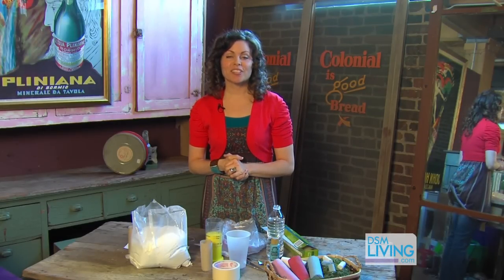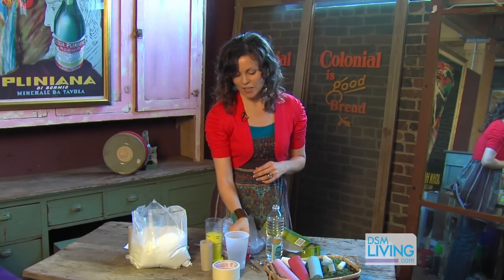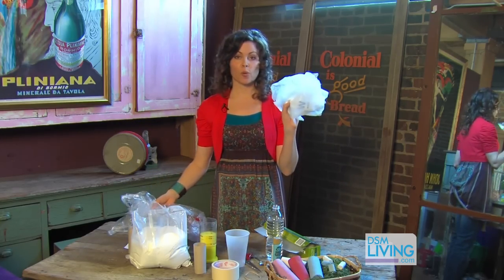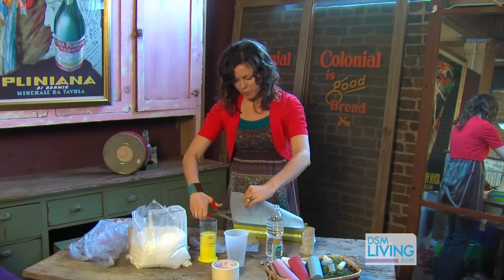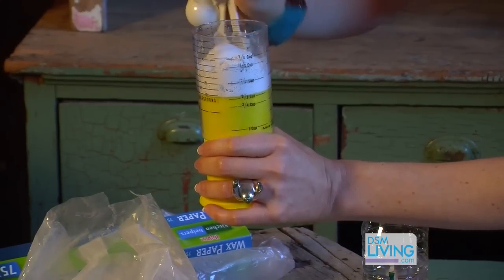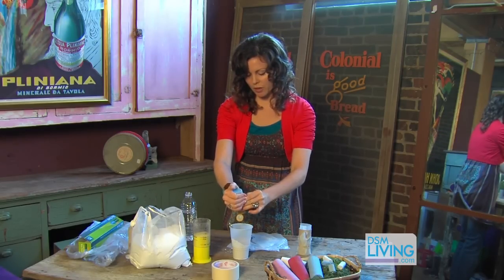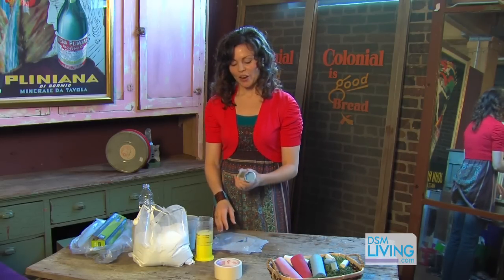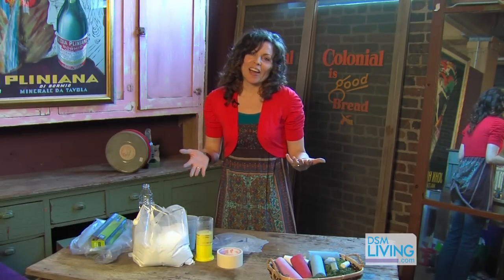DIY Chalk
Wendi is at West End Architectural Salvage showing you how to make your own chalk.